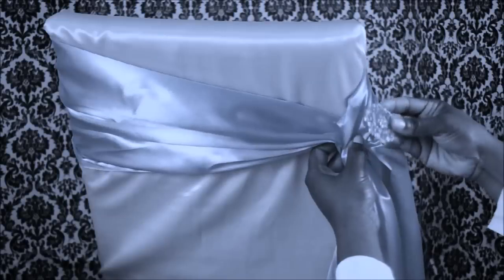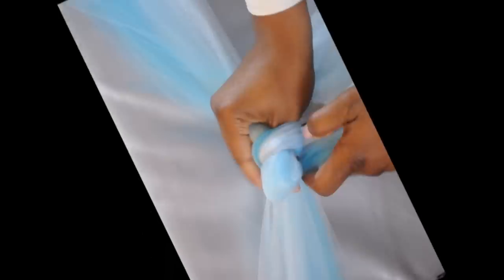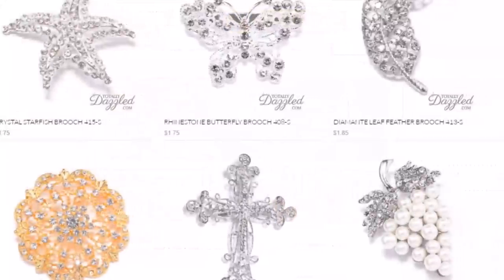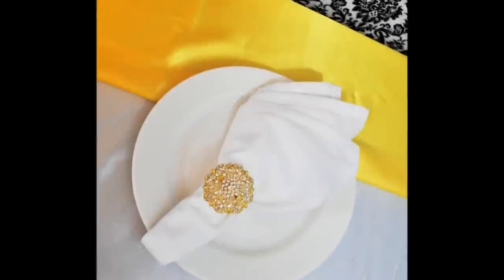5 Ways to Decorate Chairs for Special Occassions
Here are 5 Easy and Inexpensive ways to decorate chairs for your wedding, baby shower, and all other special occasions.
(Super Affordable and NO Minimum Order!!)

For a list of supplies, custom orders, and more info, visit me